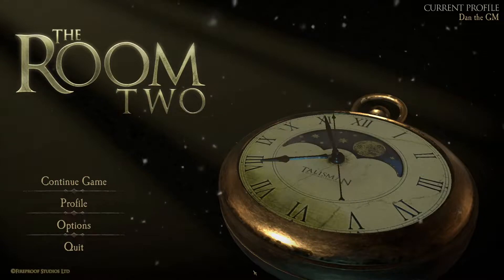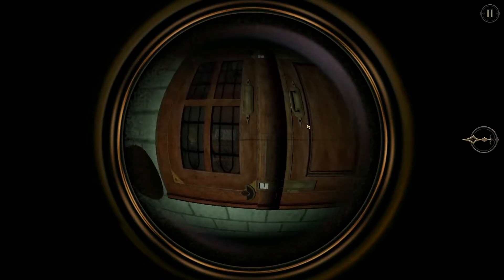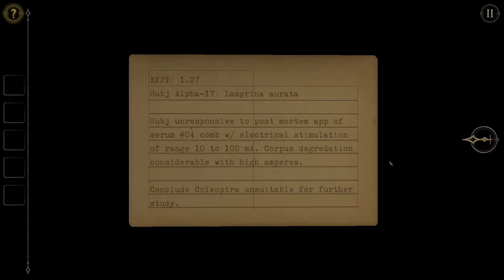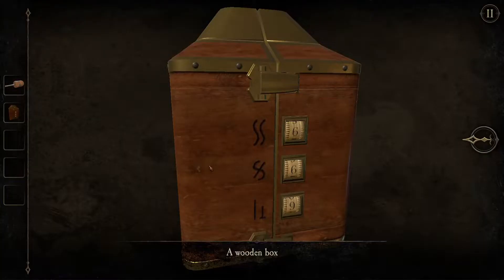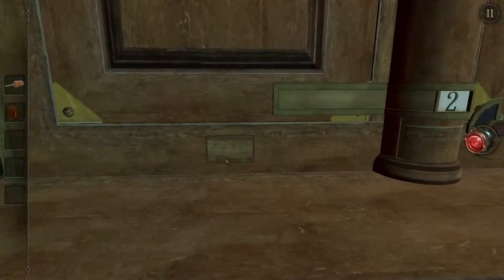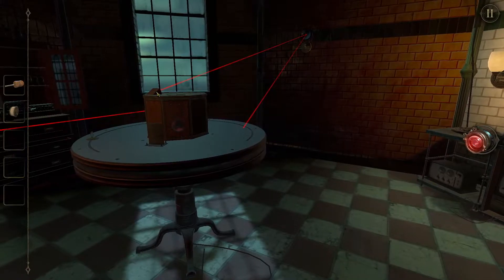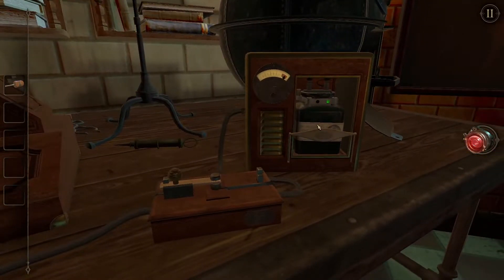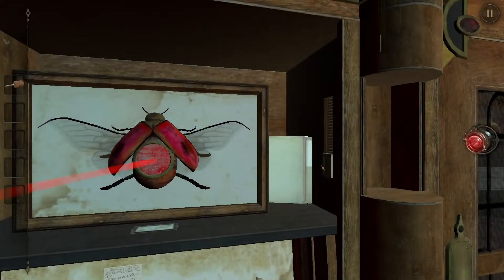The Room 2 Final Chapter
The Room 2 by Fireproof Games
In a strange crypt we follow the notes from A.S. with a promise of help. but we only go deeper into the the mystery of the Null.

What the Dice?!